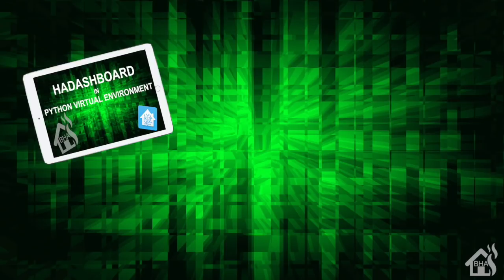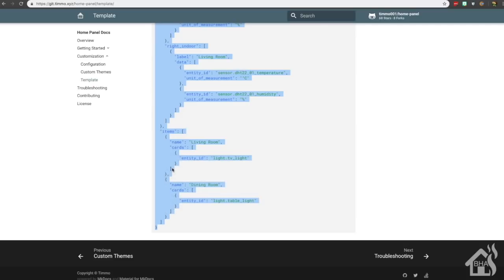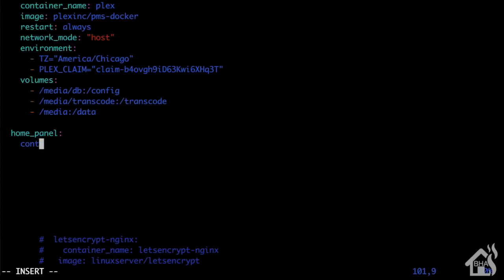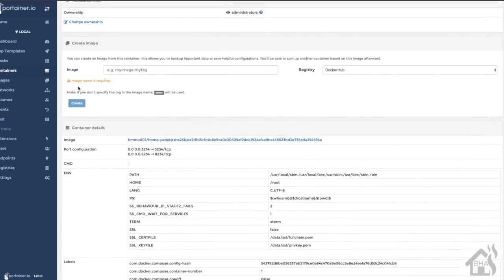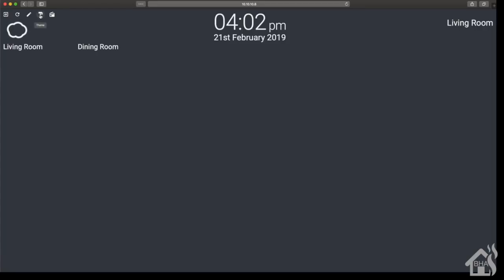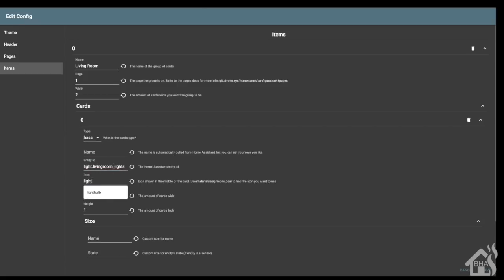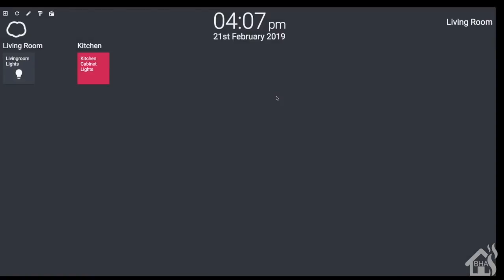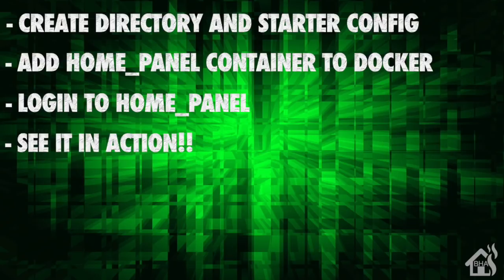Home-Panel and Home Assistant !!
This video is a tutorial on another dashboard touchscreen panel called Home-Panel.

(0:00) Intro

(1:29) For starters, create a directory to store the home-panel config in and create a config.json file from the website

Here is a link to get the template config...

back on the cli,

mkdir home_panel
cd home_panel
vi config.json

From here, paste the template into the config.json file

(2:49) Now we are ready to edit our docker-compose.yaml file and add in the new home_panel container

cd docker-compose
vi docker-compose.yaml

  home_panel:
    container_name: home_panel
    image: timmo001/home-panel
    ports:
      - 3234:3234
      - 8234:8234
    volumes:
      - /home/adrian/home_panel/config.json:/data/config.json

once thats in there.

That should install the new docker container, and then you can move over to portainer to make sure everything looks ok.

(5:07) Follow along with the video and create a username and get logged into home_panel

(6:55) Lastly, let's see it in action!

If you have any questions or comments, hit me up in the comments below.  As always, if there are any videos out there you would like to see that arent already out there, let me know in the comments as well and I will see what I can do!!